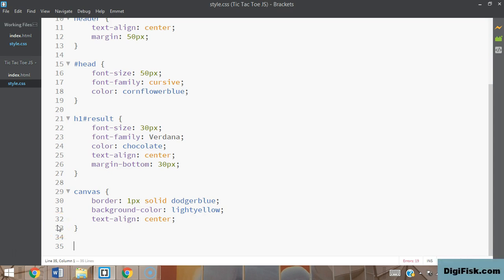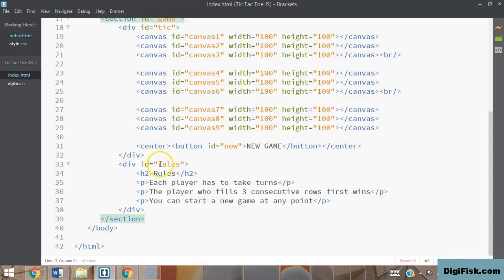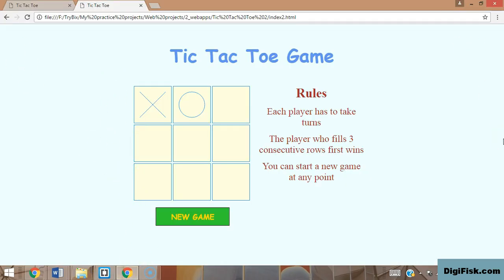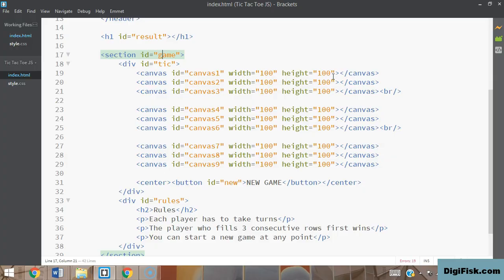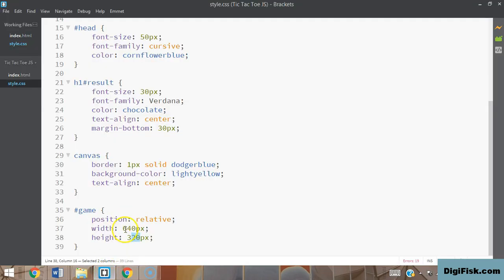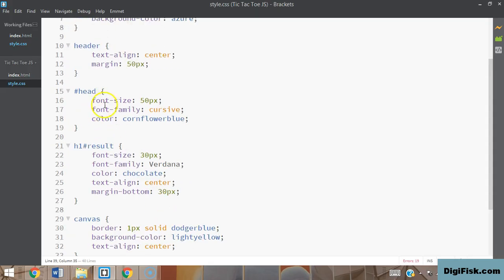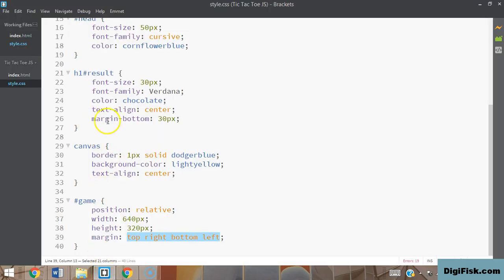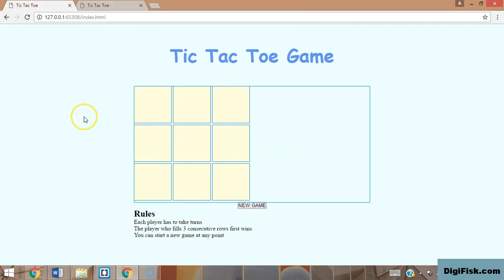031 Style the entire game area7m 44s